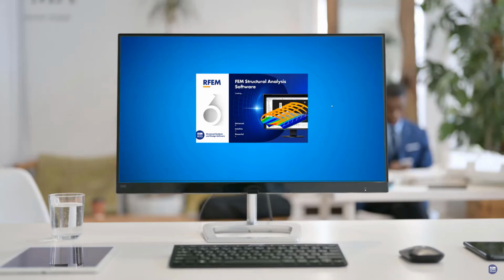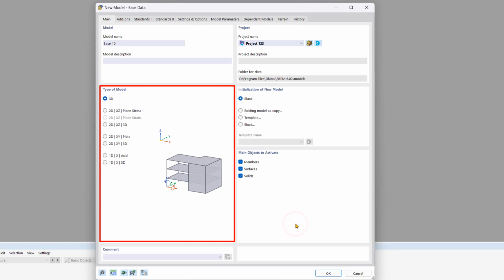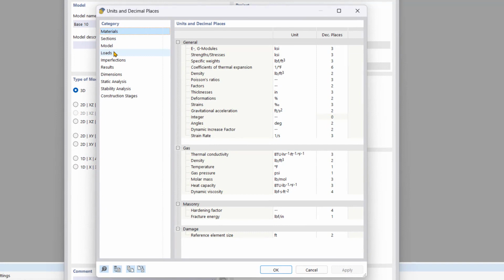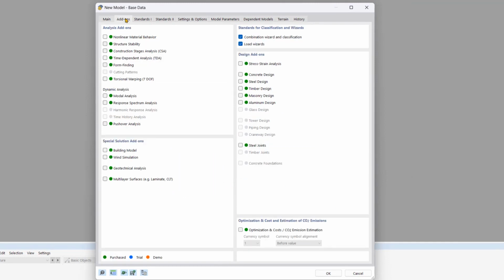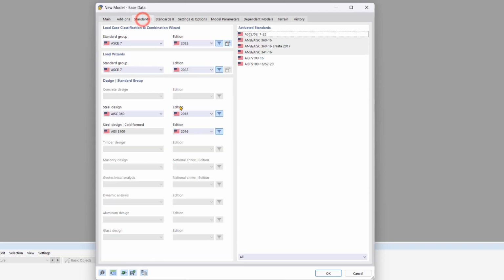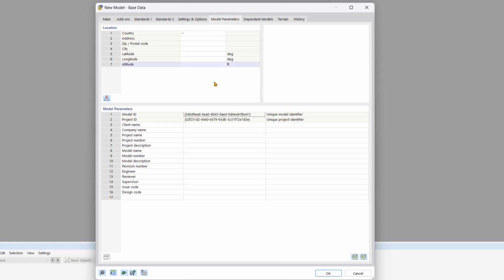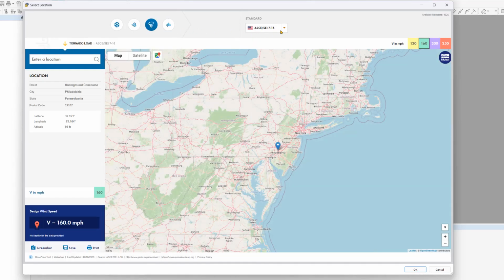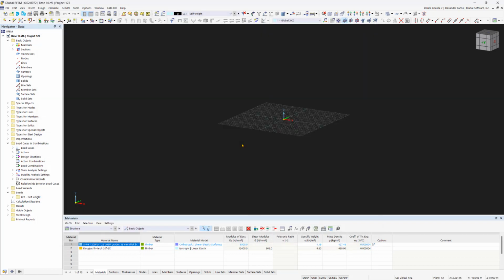[EN] Tutorial de RFEM 6 para principiantes | 003 Crear nuevo modelo - Datos básicos (EE.UU.)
En este vídeo, creamos un nuevo modelo. También definimos los datos básicos para nuestro modelo.

Contenidos:
00:00 Nuevo modelo - Datos básicos
00:30 Pestaña "Datos principales"
01:17 Unidades y decimales
01:55 Pestaña "Complementos"
02:32 Pestaña "Normas I"
02:50 Pestaña "Configuración y opciones"
03:07 Pestaña 'Parámetros del modelo'
03:52 Guardar archivo